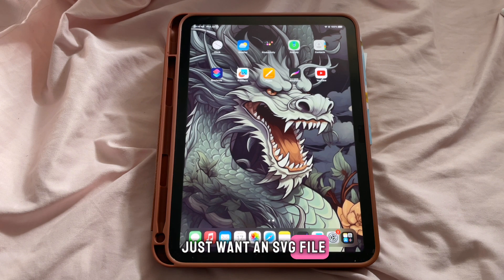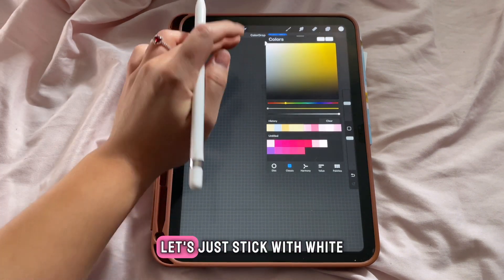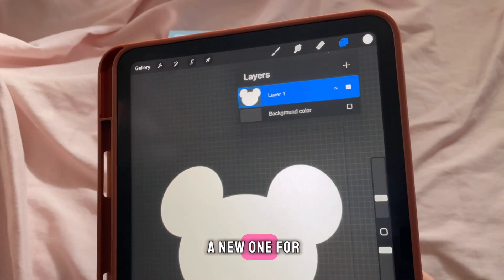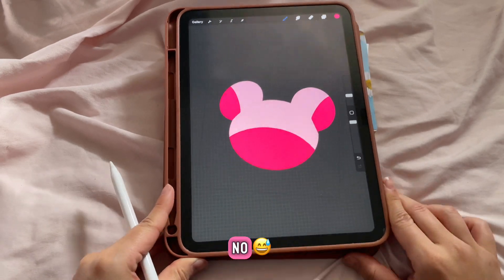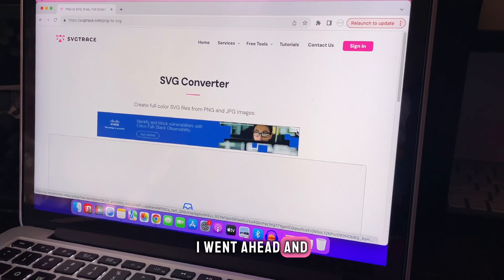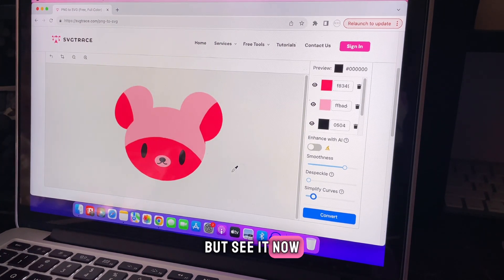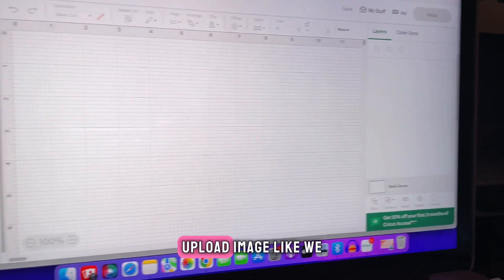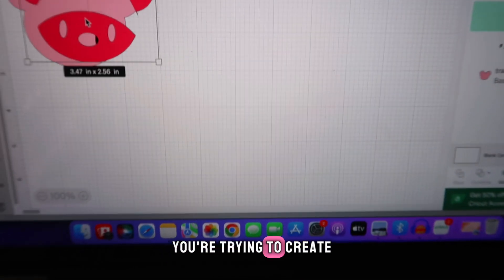(EASY) How To Convert PNG to SVG For Cricut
Hello! Today we are converting PNG files from Procreate into SVG files without Adobe Illustrator. Although this isn't my go-to method, this is perfect for one-time projects or beginners who do not have access to illustrator, or simply do not know how to use it.

Convert any PNG to SVG for Cricut cuts, customizing glass tumblers/glass can cups and layering vinyl! Turn your own designs into physical products with this tutorial!